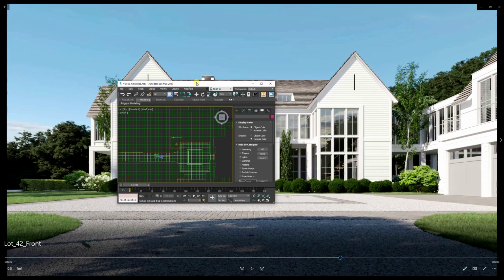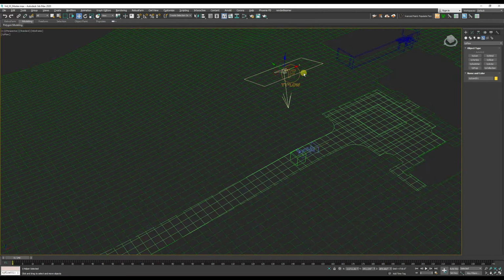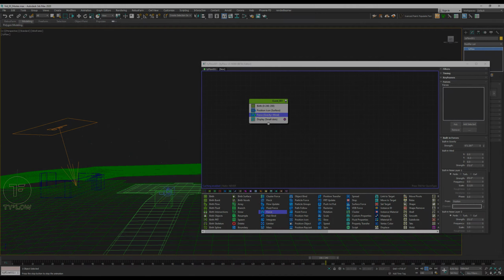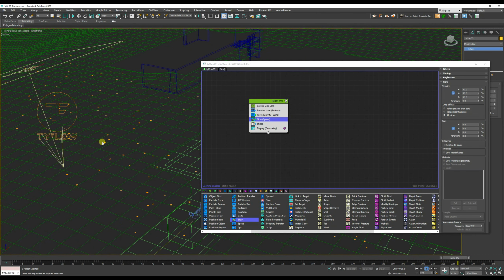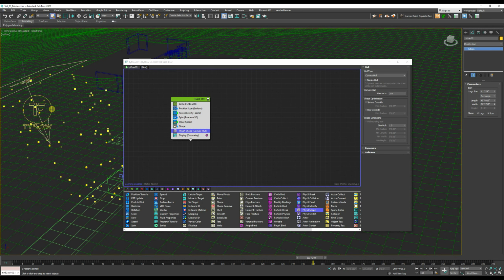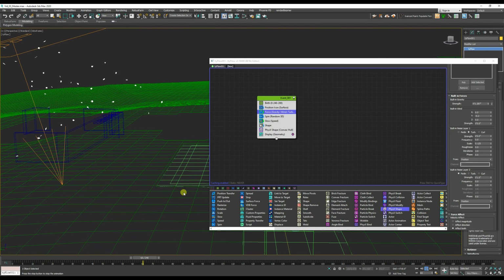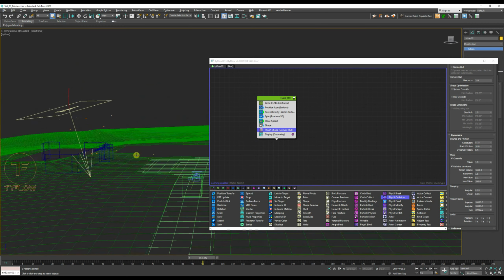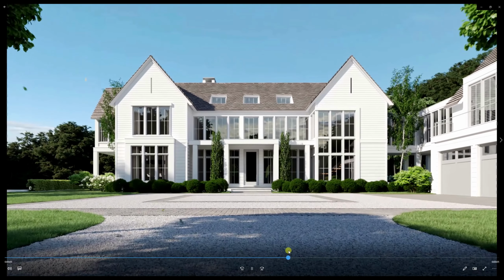How to use TyFlow to generate falling leaves blowing in the wind on 3ds max. Quick tutorial!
In this video I demonstrate how to add extra life to your animations by generating falling leaves using TyFlow, an easy but powerful particle generator for 3ds Max.  TyFlow is currently in beta mode and free to download.  If you'd like to try it out, you can find it